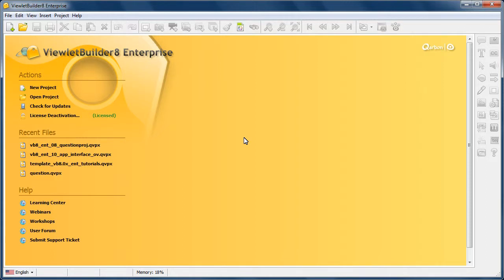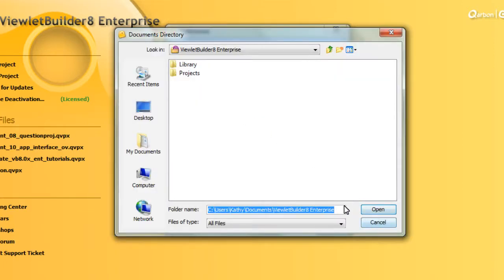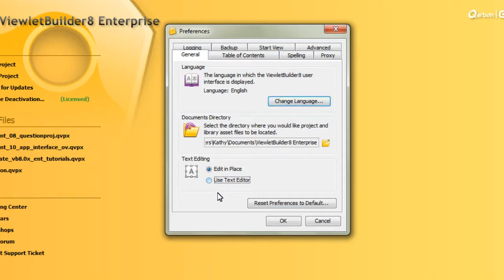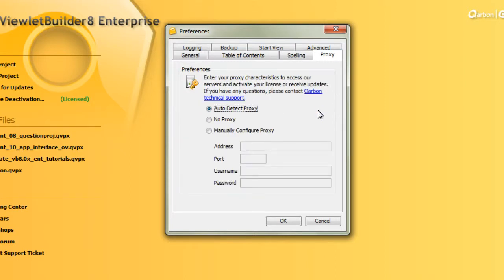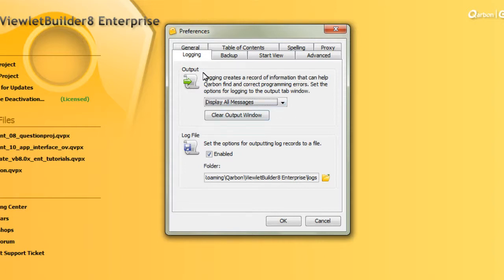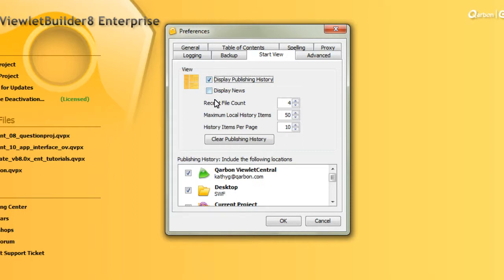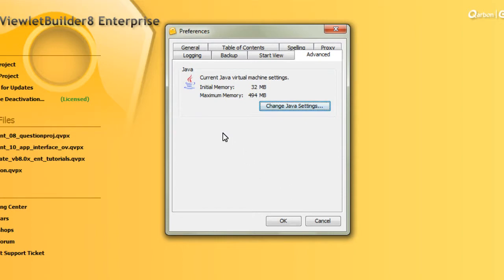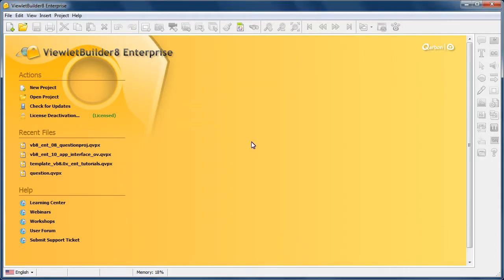Application Preferences (ViewletBuilder8 Enterprise)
This video shows how to set up application preferences in ViewletBuilder8 Enterprise.